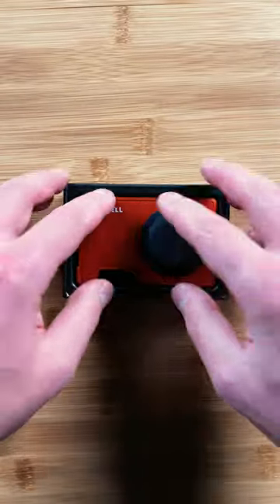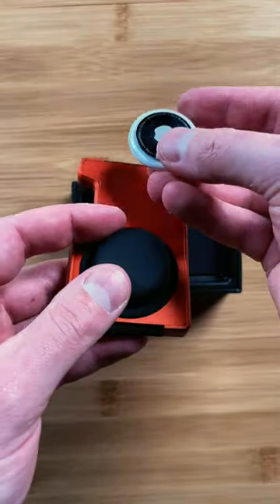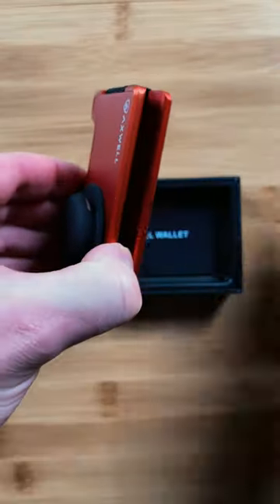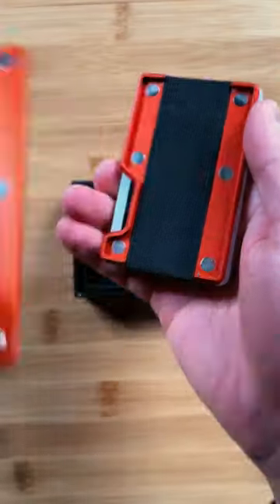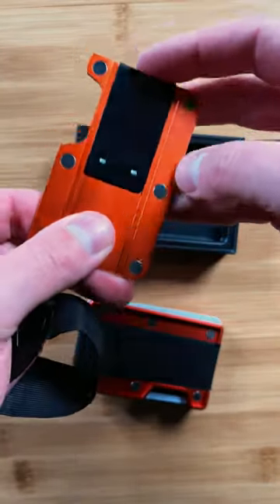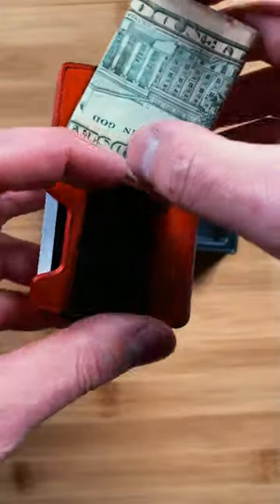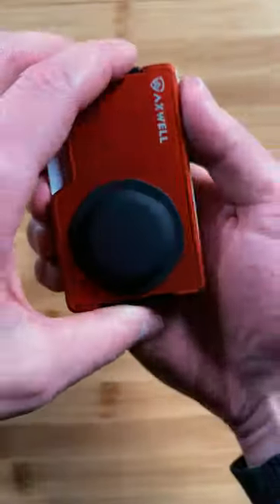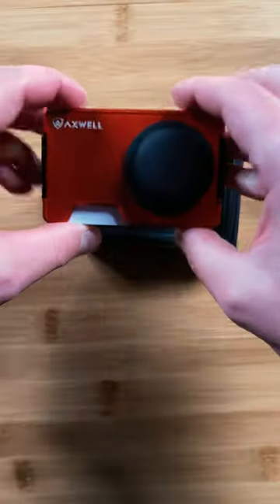Lost Wallet? 😱 Try Axwell AirTag Wallet!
In today's video, we unbox the Blaze Orange Axwell airtag Wallet.

Tired of wallets that fall apart??? We were too! Say hello to the Axwell Wallet, the world's toughest, most indestructible minimalist wallet. Enjoy free U.S. shipping and a lifetime warranty.

Carry up to 12 cards, cash, and more, all in a wallet that's a fraction of the size of traditional ones. Designed for front pocket comfort, it fights back pain and pickpocketing while blocking RFID theft to safeguard your identity.

With our Mag-Lock™ technology, mix and match different cover plates to match your style.

Customize further with our included cash strap and money clip.

ABOUT US
Axwell crafts ultra-durable wallets and accessories for the hardest workers. We're all about better production practices, top-tier materials, and timeless designs, so you get one wallet for a lifetime.